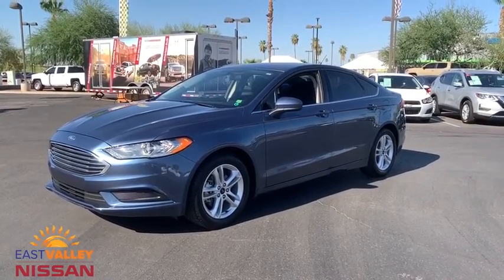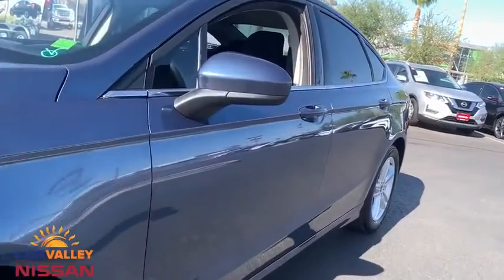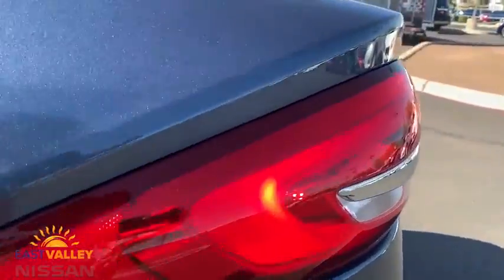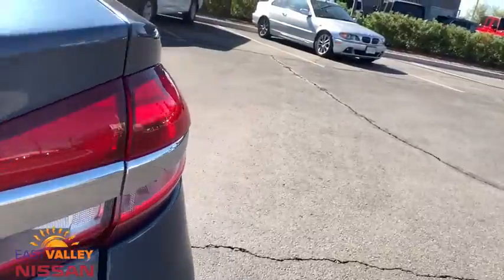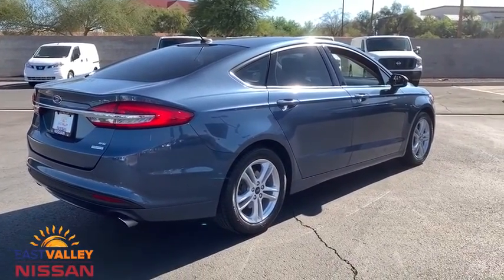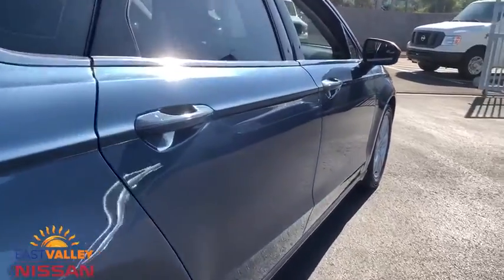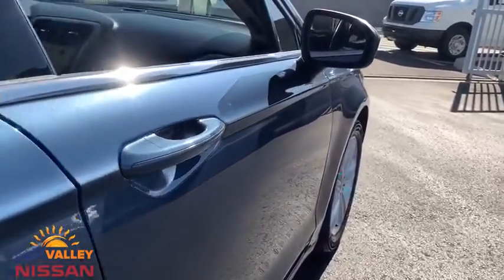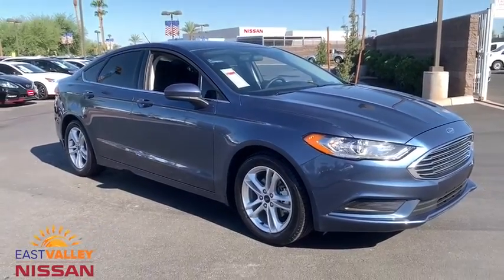2018 Ford Fusion Phoenix, Mesa, AZ P2458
Lightning Blue Used 2018 Ford Fusion available in Phoenix, Arizona at East Valley Nissan. Servicing the Mesa, AZ area.

6-Speed Automatic. CARFAX One-Owner. Clean CARFAX. 2018 Ford Fusion SE SEFWD 6-Speed Automatic* Internet pricing is good for retail transactions only and is only available for prime lender financing (620 + FICO score) through Used Cars. Financing not obtained through nissan, non-prime and cash transactions will result in an increase in price of $1000.00. All prices plus tax, title, license and doc fee. Any and all transactions must in Maricopa County in Arizona. Second key, floor mats and owners manual may not be available on all pre-owned vehicles.While every reasonable effort is made to ensure the accuracy of this data, we are not responsible for any errors or omissions contained on these pages. * Here detailed price does not include any taxes, fees or other charges. Pricing and availability may vary based on a variety of factors, including options, dealer, specials, fees, and financing qualifications. Consult your dealer for actual price and complete details. Vehicles shown may have optional equipment at additional cost. * Images, prices, and options shown, including vehicle color, trim, options, pricing and other specifications are subject to availability, current pricing and credit worthiness. * In transit means that vehicles have been built, but have not yet arrived at your dealer. Images shown may not necessarily represent identical vehicles in transit to your dealership. See your dealer for actual price, payments and complete details. Odometer is 9085 miles below market average! 23/34 City/Highway MPG